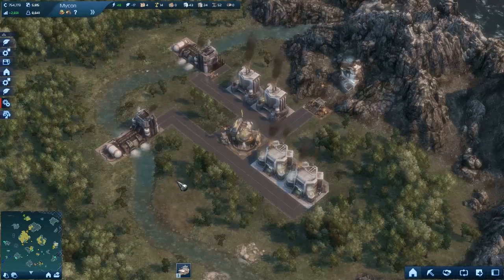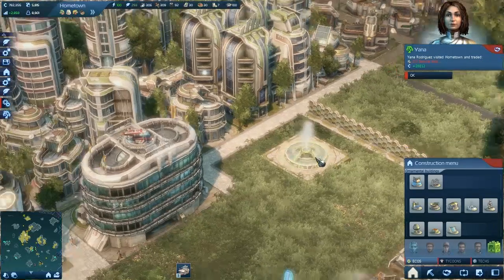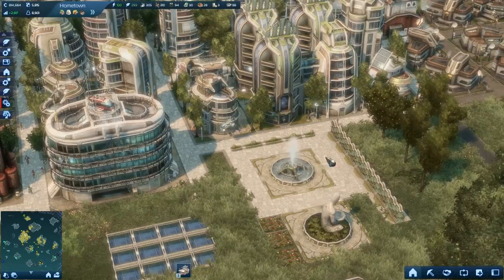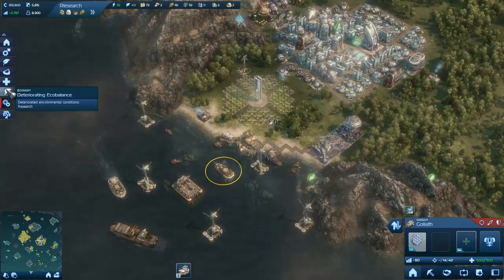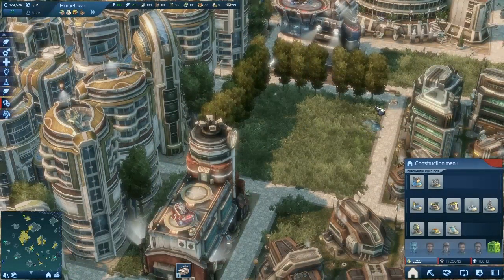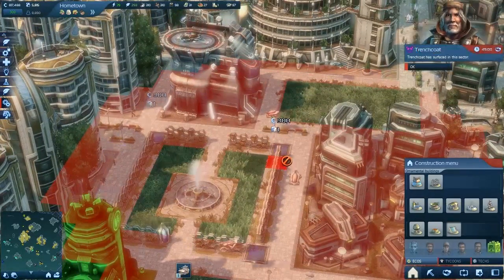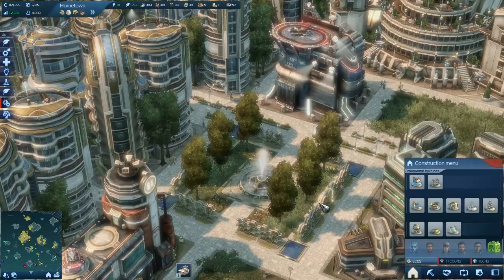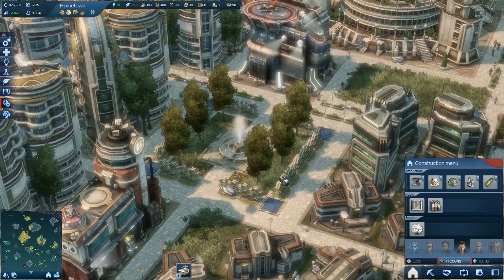Let's Play: Anno 2070 Ep 21 - New Decorations!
A new patch went live today, the main additions for me were the new decorations that they added, but they only added them for the Ecos.